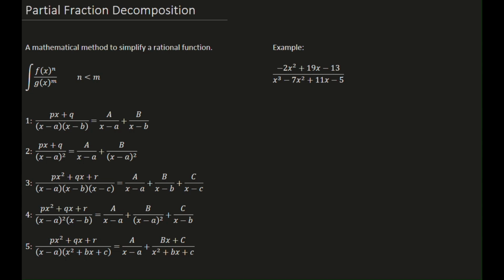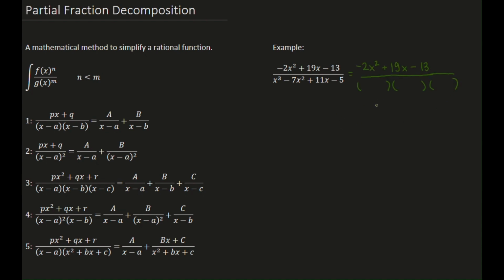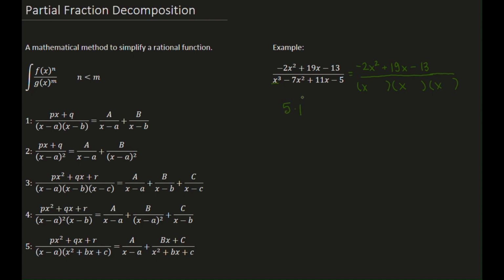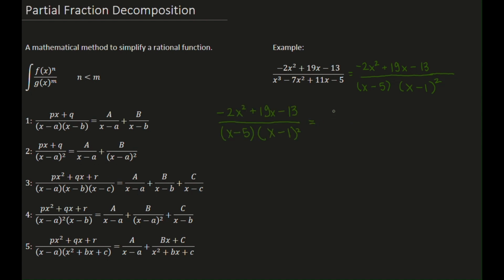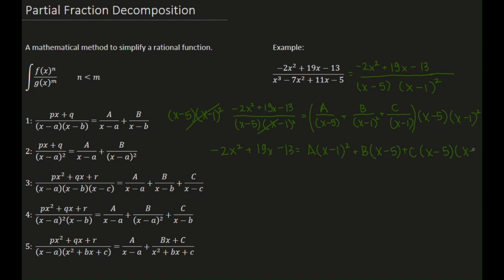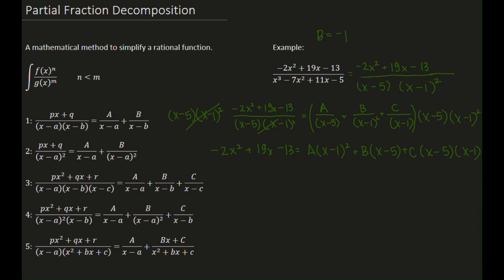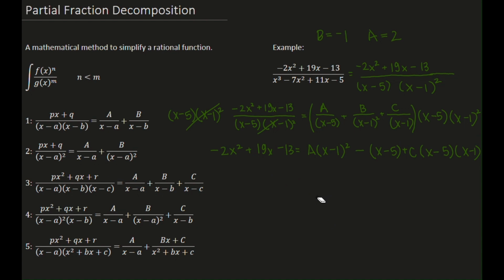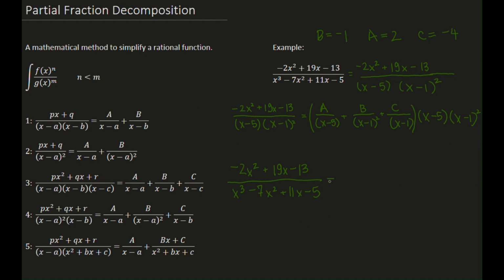Partial Fraction Decomposition(Part 4)